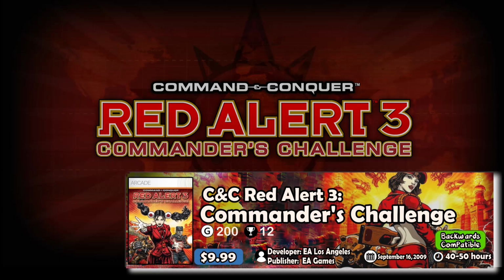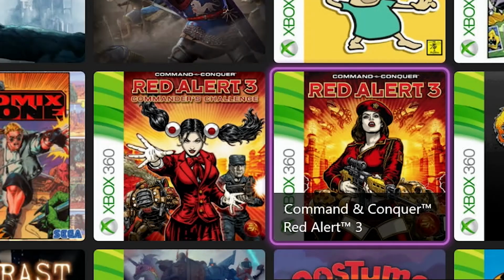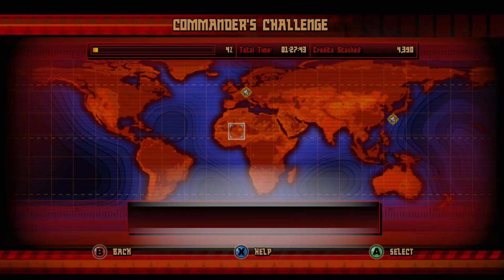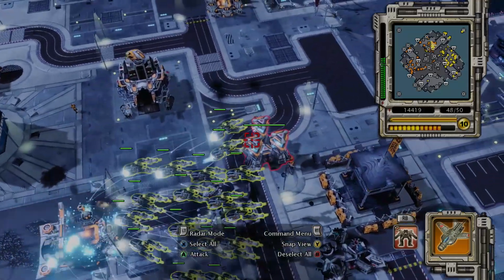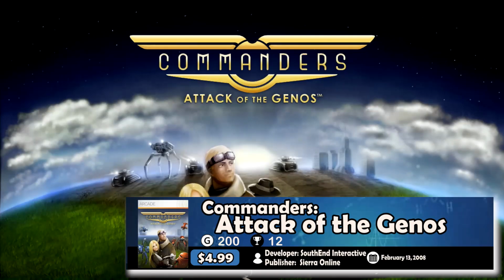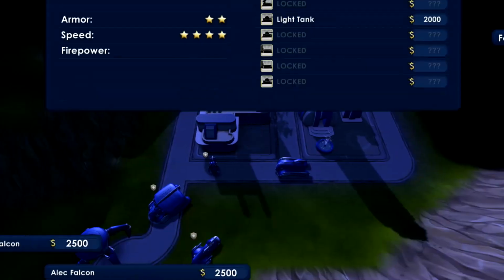C&C Red Alert 3: Commander's Challenge, and Commanders Attack of the Genos (on XBLA)(higher bitrate)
465_Commander's Challenge, Commanders Attack of the Genos (on XBLA)(higher bitrate)

This was video #465 and was originally made on Adobe Premiere Pro, published on (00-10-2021). This is  "Top Moments of the Week" in the series.